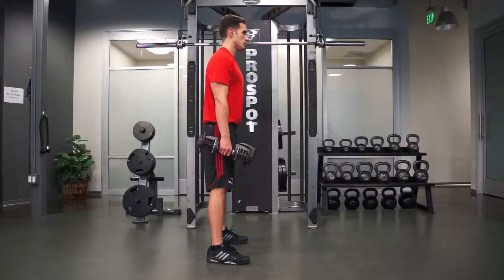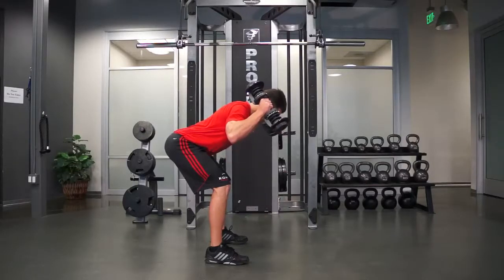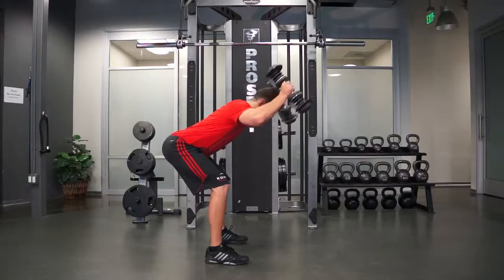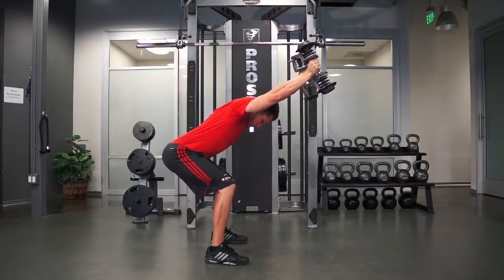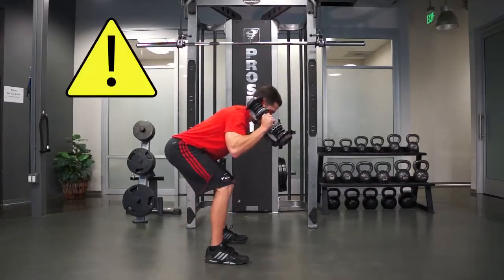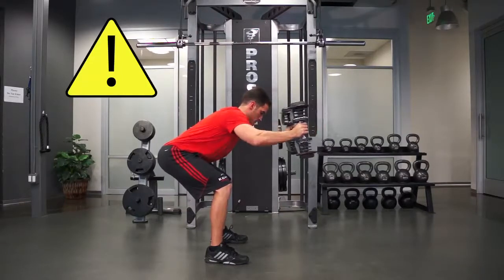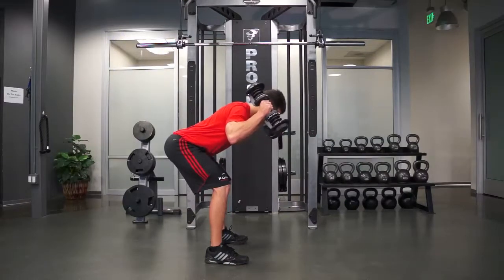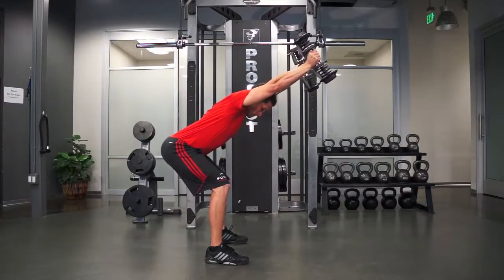Deadlift Shoulder Press - Incorporates Lower and Upper Body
Great full body exercise that incorporates lower and upper body strength, as well as trunk stabilization. The deadlift position is a functional position required for everyday activities such as lifting and squatting, as well as sport specific movements such as jumping.

This position emphasizes glut muscle activation and requires the individual to engage deep trunk stabilizers to maintain a neutral spine against the external force of gravity.
In terms of the upper extremity demand, the pressing motion targets the shoulder flexor muscle group including the deltoids, pectoralis major, coracobrachialis and biceps long head.

However, because the pressing motion occurs at more a 45 degree angle, the demand on the flexor muscles is reduced, as they are not working fully against gravity, whereas the demand on the spinal extensors, trunk stabilizers and scapula retractors will increase.

Are you a clinician or a student? Need CEUs?

The exercise information on this site is provided as an information resource only, and is not to be used or relied on for any diagnostic or treatment purposes. This information is not intended to be patient education, does not create any patient-physician relationship, and should not be used as a substitute for professional diagnosis and treatment.

Please read before exercising: Not all exercise is suitable for everyone. Please check with your physician before beginning this or any exercise program. Discontinue exercising if you feel pain, undue strain, or severe discomfort. The producers, models, and anyone associated with this program are not liable if injury results from performing these exercises. Perform these exercises at your own risk.